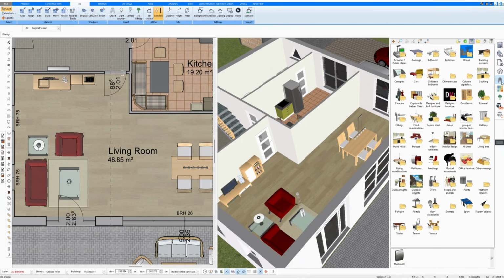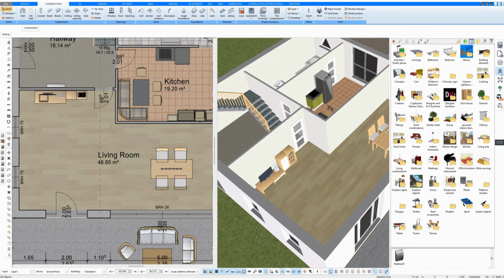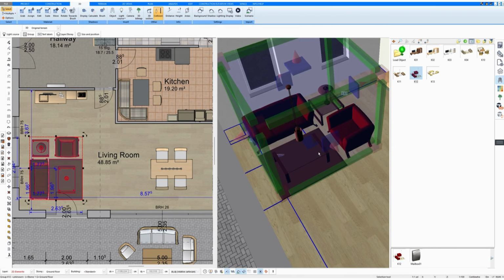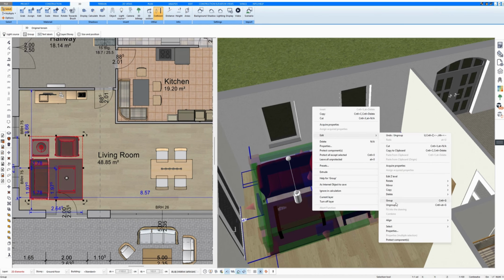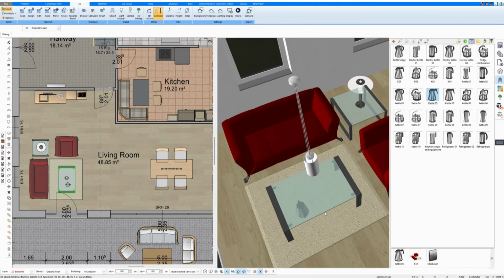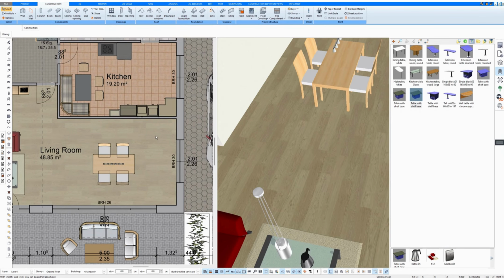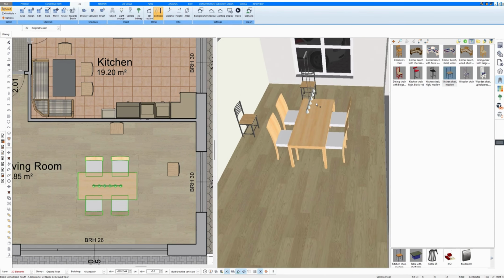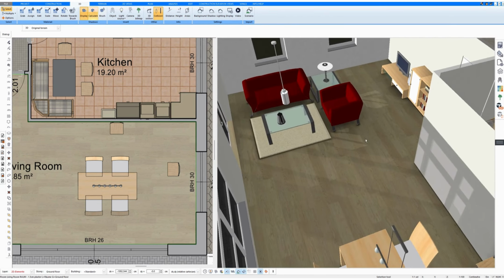Furnishing with Plan7Architect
Furnishing with Plan7Architect: this video is about furnishing a house, also known as interior design, furniture placement or decorating rooms. Helpful for homeowners planning room layouts and interiors.